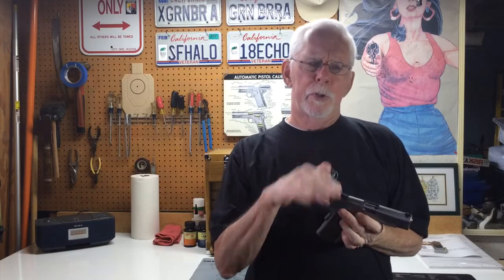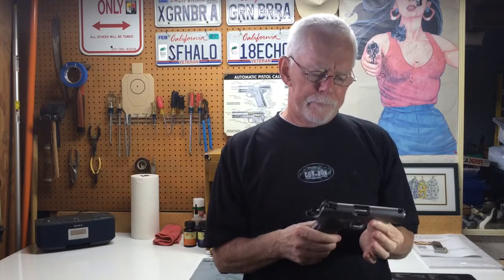Kimber Pro Carry: XS Big Dot Sights Review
An update on the sight picture of the XS Big Dot Sights on my Kimber Stainless Pro Carry ll.